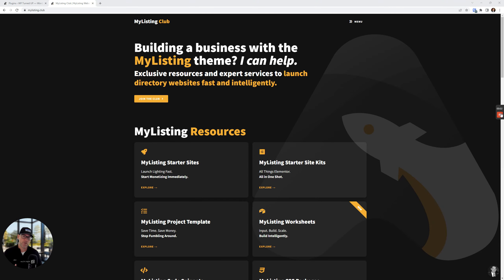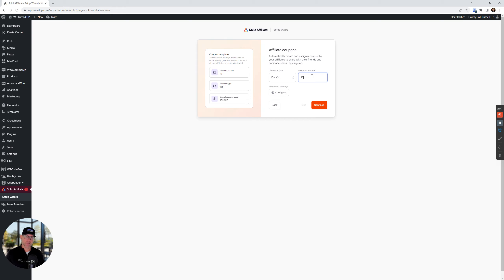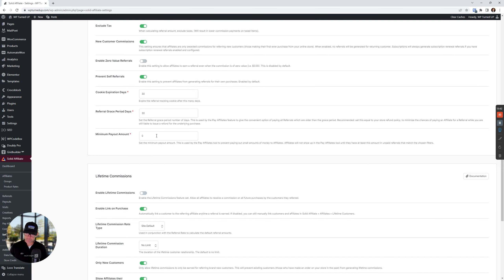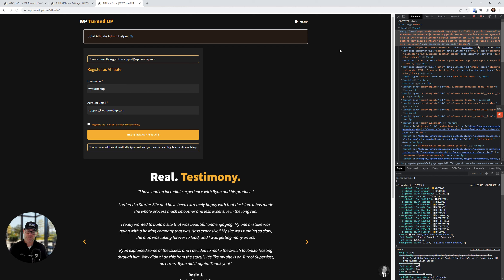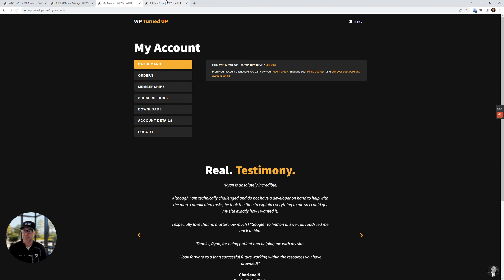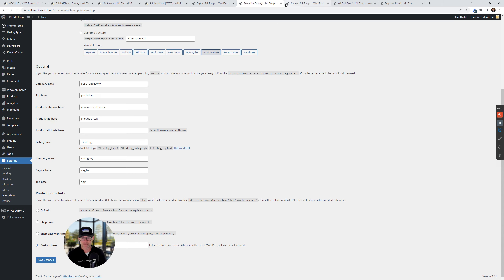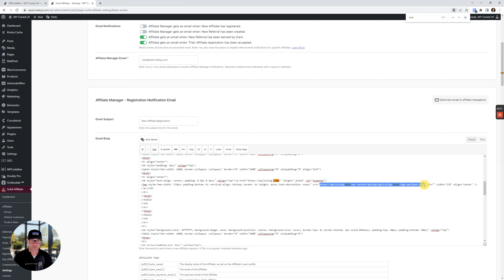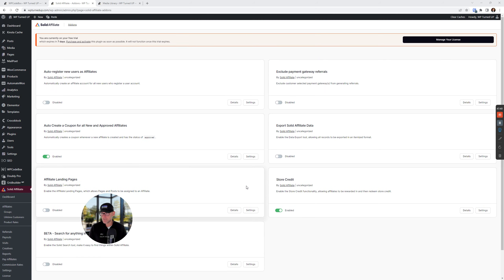How to Skyrocket Sales and Adoption for MyListing Websites Using Solid Affiliate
In this video, I show you how to set up Solid Affiliate - a plugin that gives you everything you need to run an affiliate program with WooCommerce, making it easy to manage, track and pay your affiliates from the comfort of your WordPress dashboard.

You'll see my exact process as I set up Solid Affiliate for one of my businesses...LIVE!

We'll walk through most (if not all) of the settings, look at setting up Dark Mode for email templates, Dark Mode for the affiliate portal, best practices, optimization, and more.

00:00 Intro
04:15 Setup Wizard
10:05 General Settings
14:50 Affiliate Portal & Registration
17:25 Custom Registration Form
37:25 Integrations
45:50 Misc
46:05 Subscriptions Renewal Referrals
46:50 Add-ons
47:45 Affiliate Registration Page
51:30 Creatives (Logos, Banners, etc.)
53:38 Testing Your Program
1:14:45 More Options (Affiliate Groups, Lifetime Customers, etc.)

Building a MyListing website? I can help with exclusive resources, discounts, and expert services to help you build the best directories with the MyListing WordPress theme. 👇